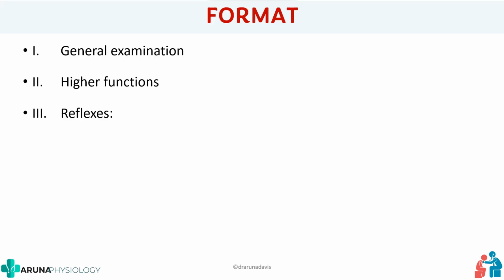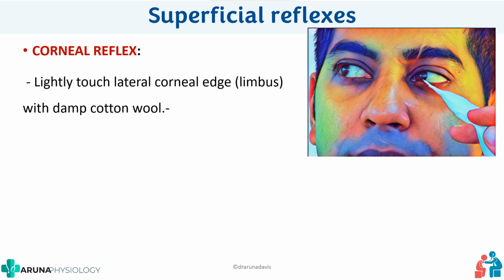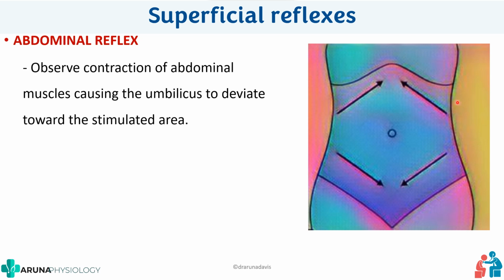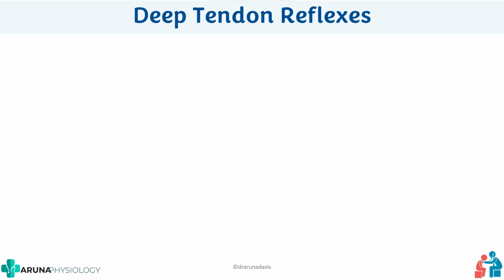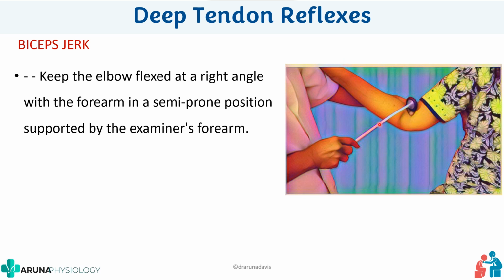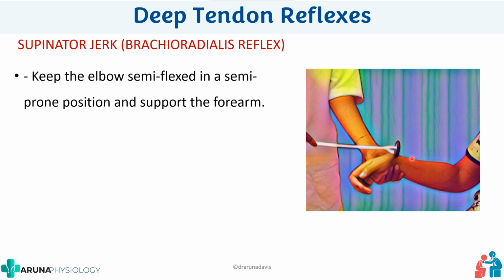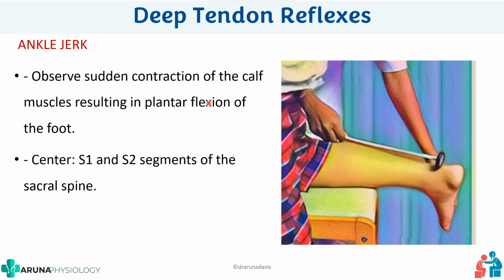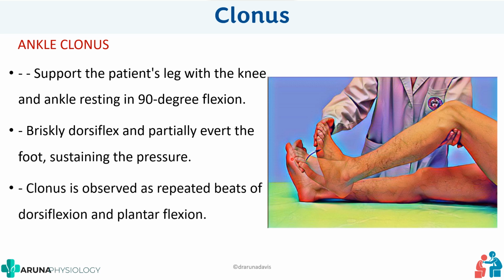Examination Of Reflexes| Practical Physiology | First year MBBS